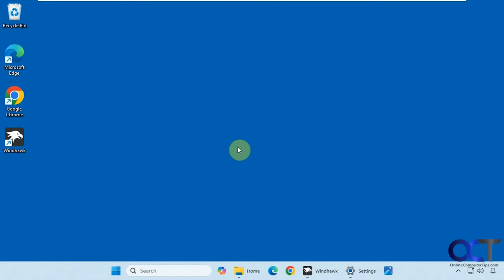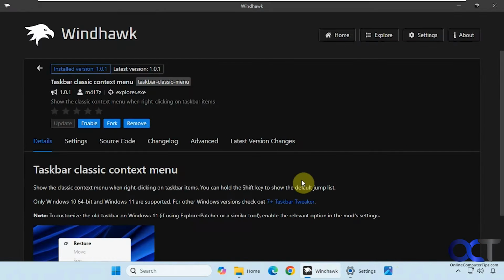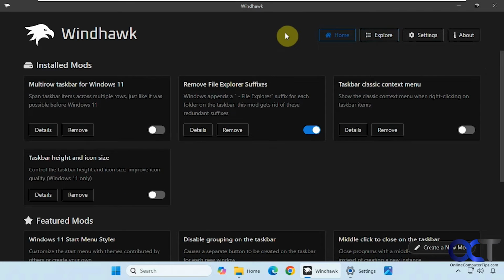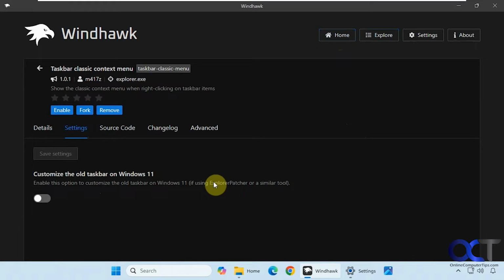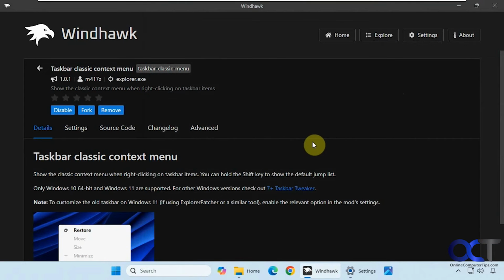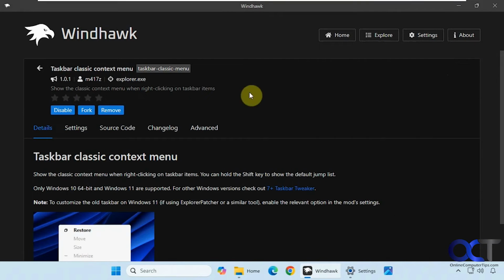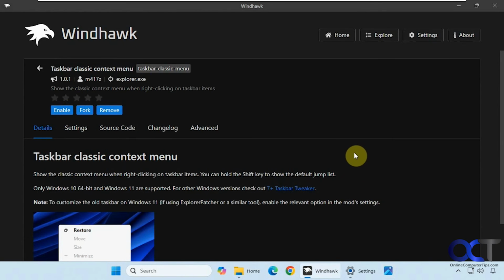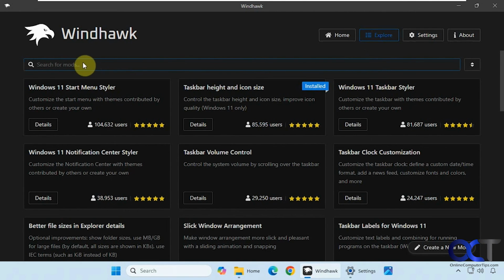How to Restore the Classic Taskbar Right-Click Menu in Windows 11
Are you missing the old-school right-click menu on your Windows taskbar? In Windows 11, right-clicking a pinned app usually brings up a "Jump List" of recent files, but often hides useful options like "Run as Administrator" or "Properties." In this video, we show you how to restore the classic context menu using a free tool called Windhawk.

Here is a link to a writeup of the classic right click taskbar menu process on our website.

By installing a simple mod, you can bring back the faster, more functional menu you remember from previous versions of Windows.

0:00 - Introduction: Comparing the modern Jump List to the classic menu
0:31 - What is Windhawk? (Overview of the customization platform)
1:00 - Installing and configuring the "Taskbar Classic Context Menu" mod
1:31 - Taskbar Classic Context Menu mod demonstration
2:44 - Important: Keeping Windhawk running in the system tray

Step-by-Step Instructions:
2 - Open Windhawk and click on the Explore tab.
3 - Search for "Taskbar Classic Context Menu" in the search box.
4 - Click on the mod's details and click Install.
5 - Once installed, go to the Home tab in Windhawk and ensure the mod is toggled to Enabled.
6 - Right-click any app on your taskbar. You should now see the classic Windows menu with options like:
* Restore / Maximize / Close (for open apps)
* Run as Administrator
* Unpin from Taskbar
* Properties
7 - If you want to go back to the modern Windows 11 look, simply go back to Windhawk and toggle the mod to Disabled or click Remove.
8 - Note: Windhawk must remain running in your system tray for the classic menu to stay active. It is set to start with Windows by default.

Here is a link where you can download the free Windhawk app. You will then want to search for the Taskbar classic context menu mod.